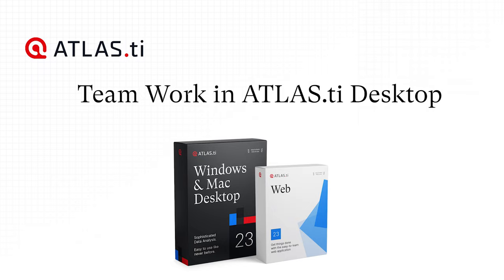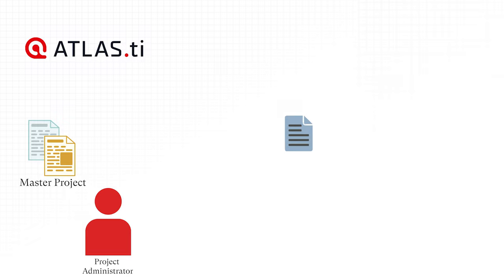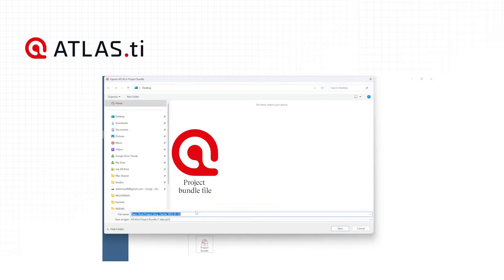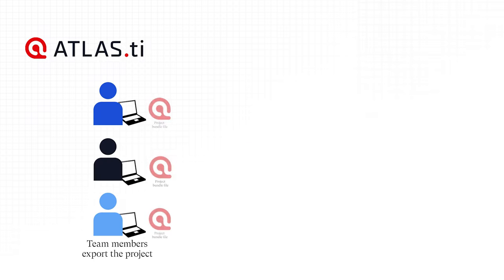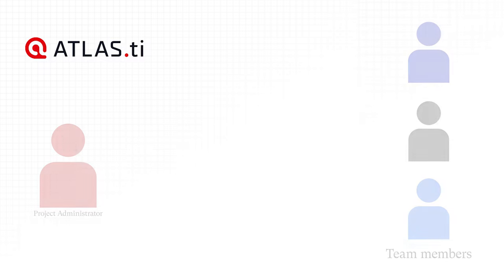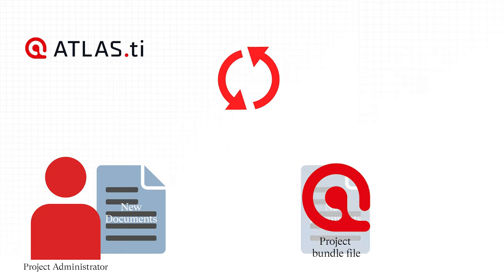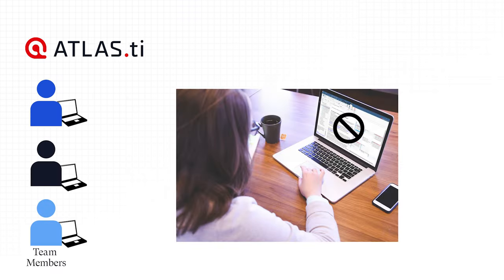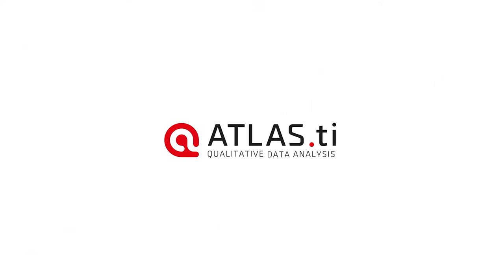Teamwork in ATLAS.ti Desktop (Windows/Mac)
ATLAS.ti Windows and Mac are 100% compatible, so you can collaborate with anyone using ATLAS.ti, even if you have a mix of computers. The kind of teamwork supported is asynchronous shared coding and analyzing. This means if you have a lot of data you can spread the coding work across different team members. Each team member codes parts of the data and the work of all coders is put together by merging the various subprojects. You can also analyze your intercoder agreement in ATLAS.ti.

Join us in our free webinar on teamwork in ATLAS.ti Desktop

Did you know? If you prefer to collaborate in real time, you can use ATLAS.ti Web: simply invite others to your project, and everyone's changes are automatically saved and updated.